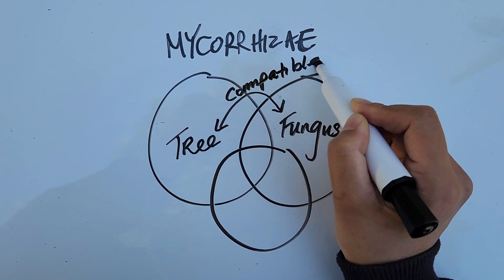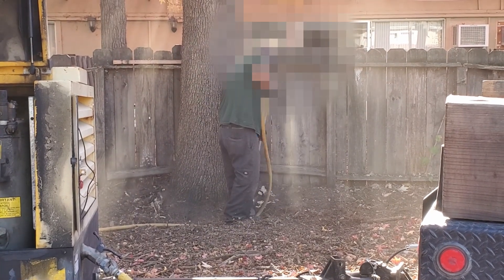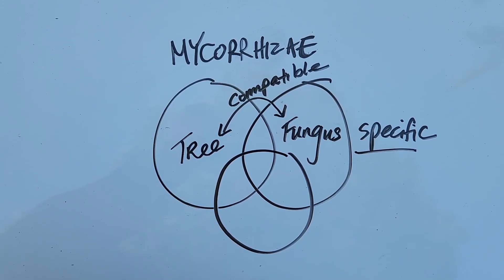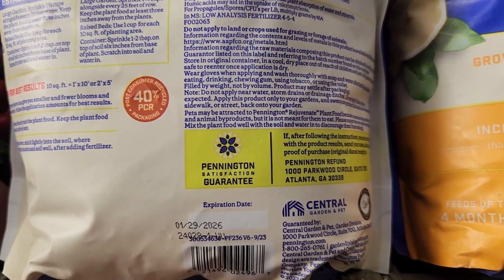Mycorrhizae | Tree Biology & Soil Science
Mycorrhizae (plural) refers to the mutually-beneficial relationships between certain types of fungi and plants; the fungi connect to and expand the root system. Plants give up carbohydrates in exchange for more water & nutrients, as well as chemical & biological protections.

Be careful using or recommending mycorrhizal products. They may not work when combined with fertilizer, or have any effect in the typical landscapes in which arborists may work. They do have positive impacts in laboratory, agricultural, and restoration/reclamation efforts.